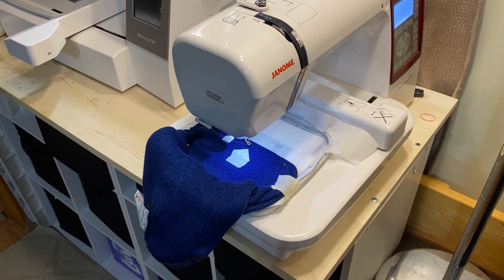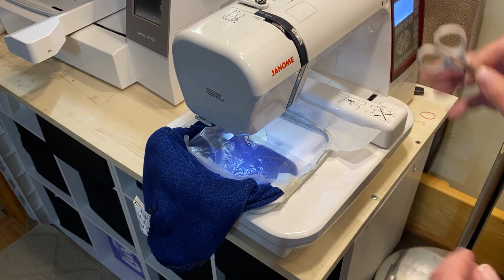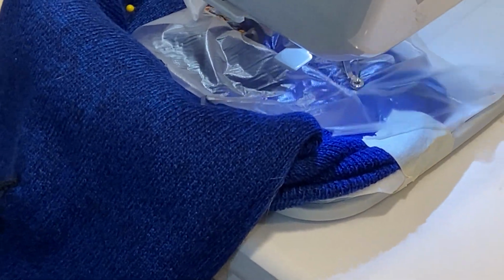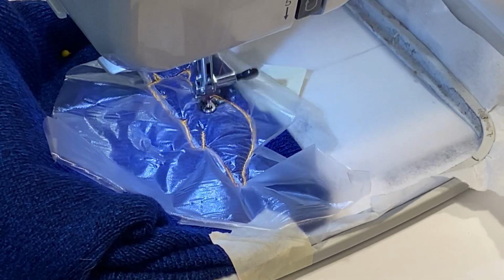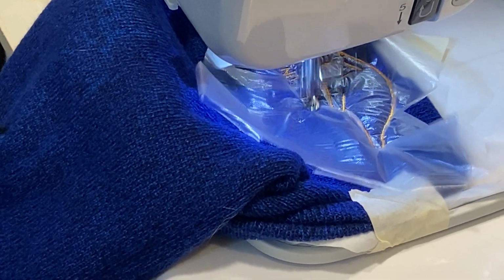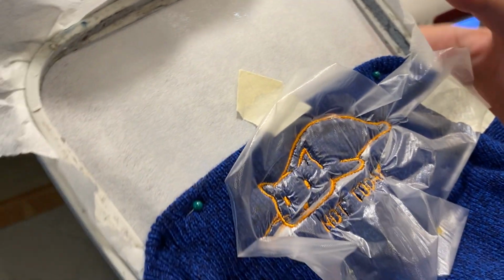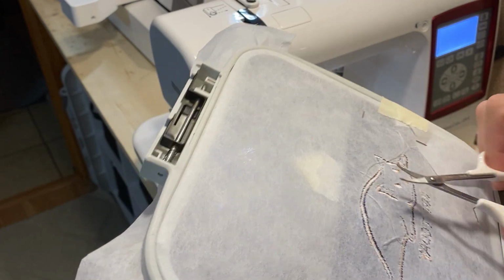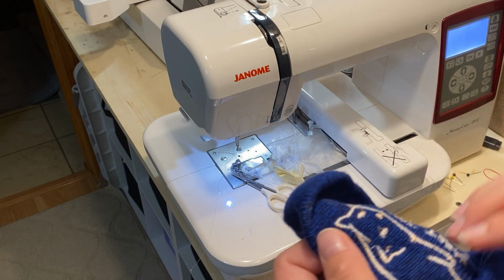How to embroider a knit /beanie hat! Janome MC230E, 4x4 hoop project.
I machine embroidered on a knit or beanie hat with my Janome MC230E. This is a great project for a 4x4 hoop or on the 5.5x5.5 hoop of the Janome!

Cute design came from Falcon Embroidery

I bought my Janome MC230E from Ken’s Sewing Center!